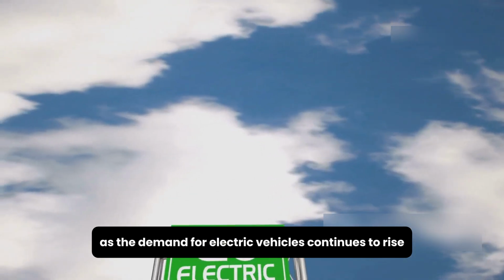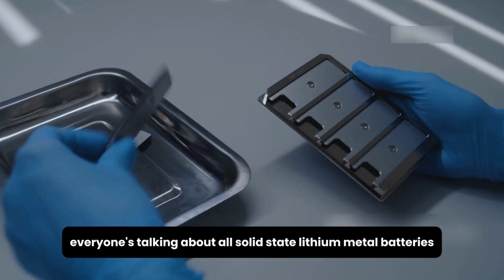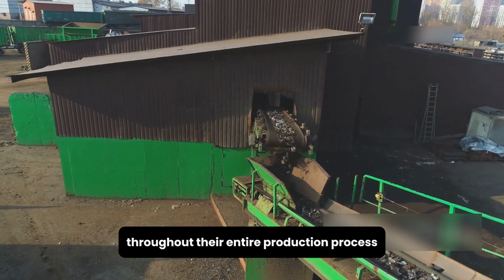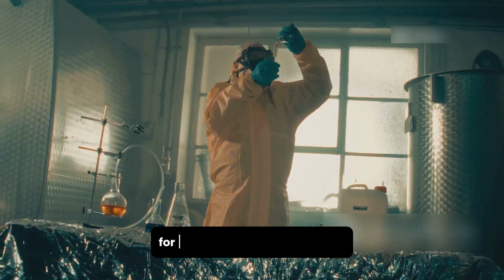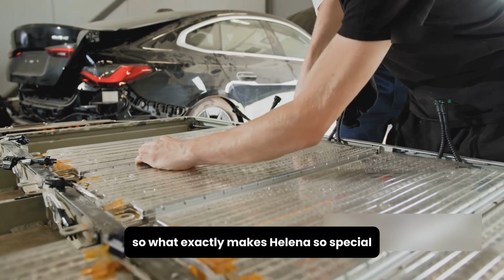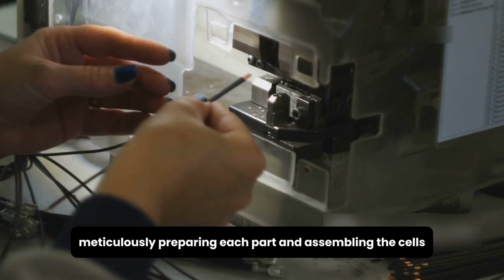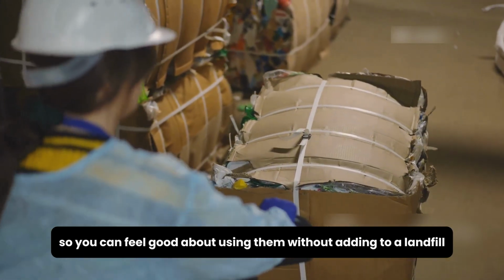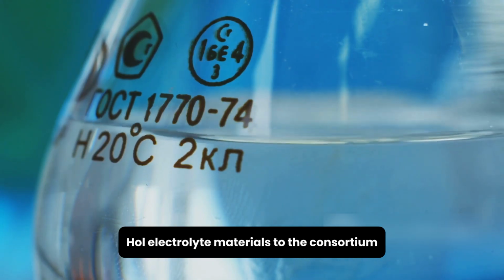EU Tries to Increase Life Span of Batteries With New Rules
EU Tries to Increase Life Span of Batteries With New Rules | Firstpost Earth

Batteries power most of our daily-use devices. From remote controls to smartphones, all devices run on a battery. But how sustainable are batteries? Do you recycle batteries or do you throw them away after using? Discarded batteries are filling up our landfills which can be dangerous. The European Union has swung into action. It’s parliament introduced new rules for design and production of batteries sold in the EU. This report has more details.

European Union | Smartphones | Batteries | Firstpost | World News | Latest News | Global News | International News | Trending News